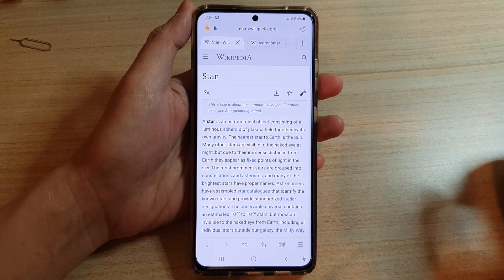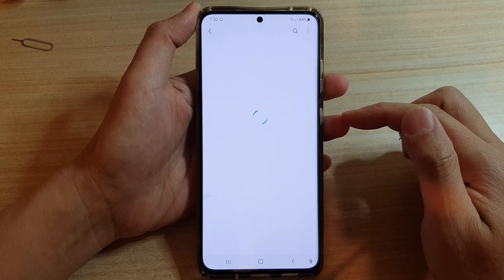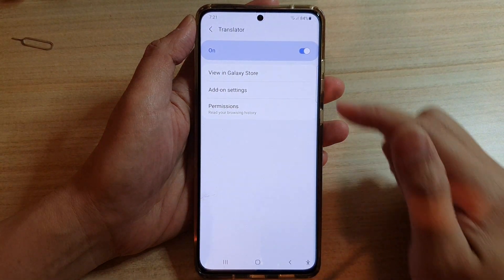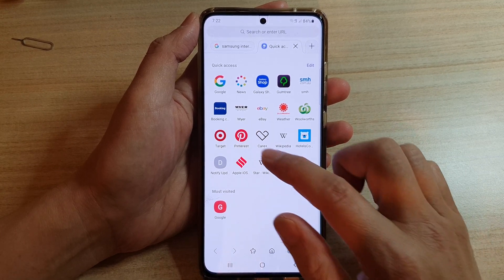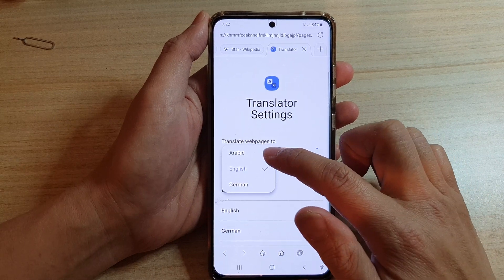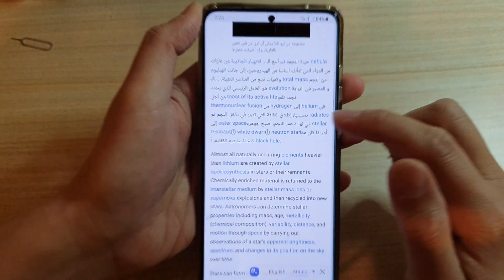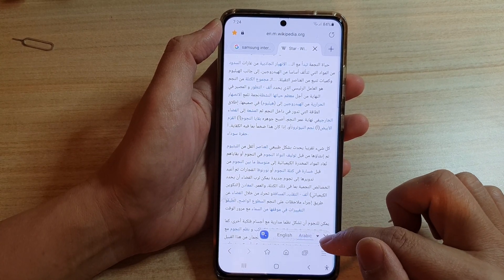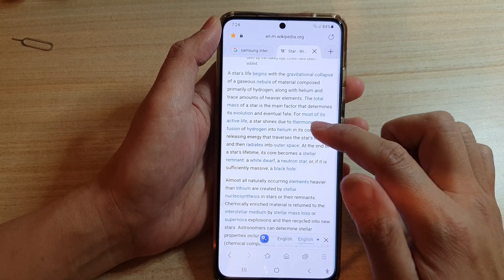Galaxy S21/Ultra/Plus: How to Translate a Whole Webpage in Samsung Internet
Learn how you can translate a whole webpage in Samsung Internet on the Galaxy S21/Ultra/Plus.